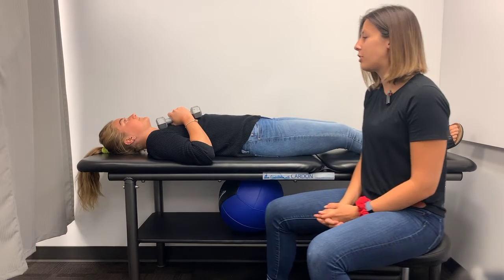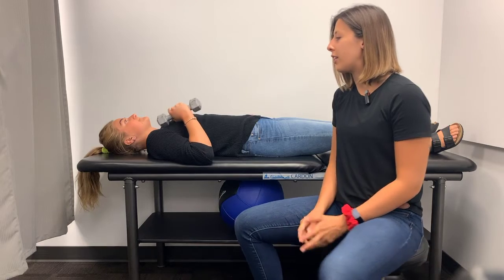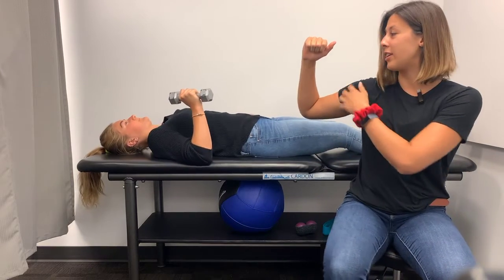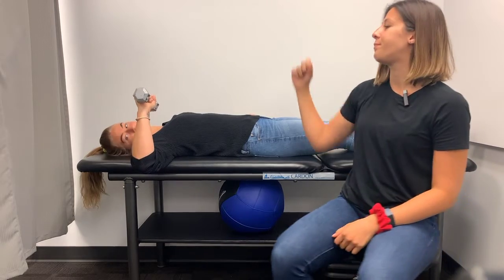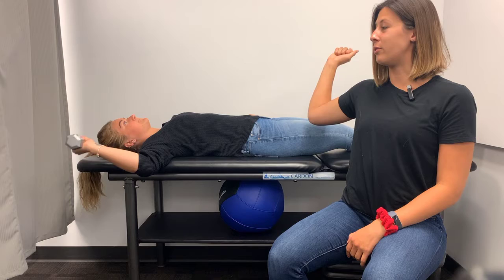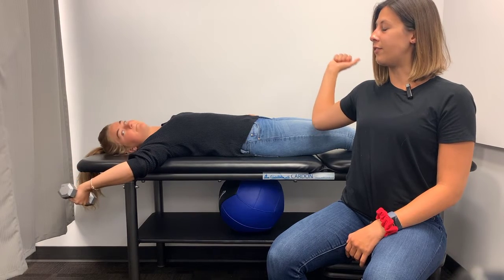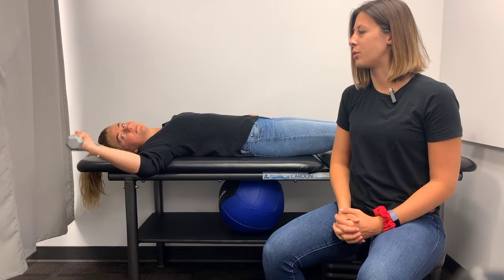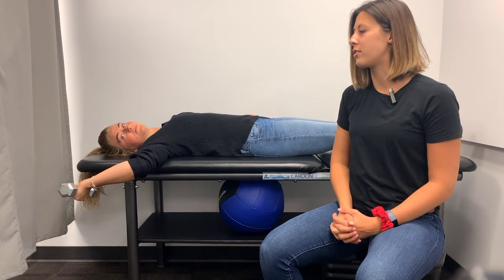Weighted Shoulder External Rotation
This stretch targets the muscles of the shoulder. You'll need a dumbbell or something with some weight for this stretch. Key tips: Make sure your shoulder is still on the bed and not hanging over the edge.